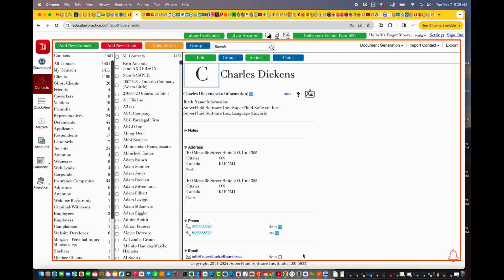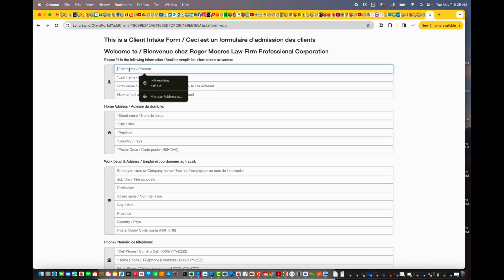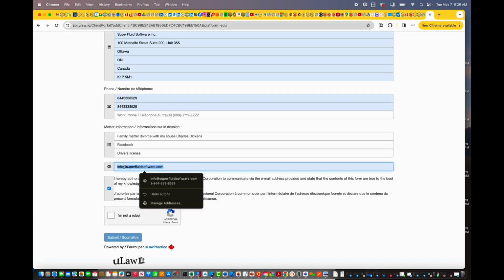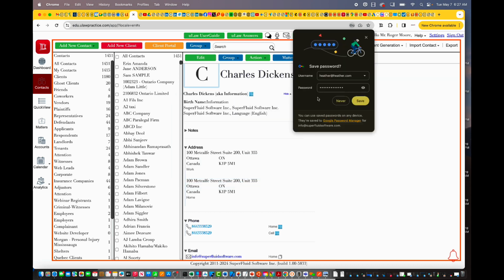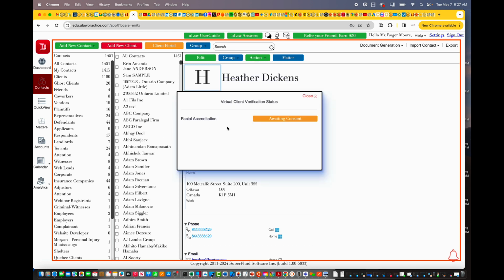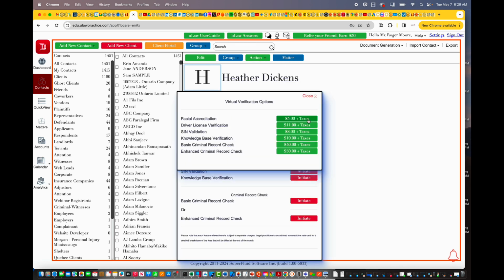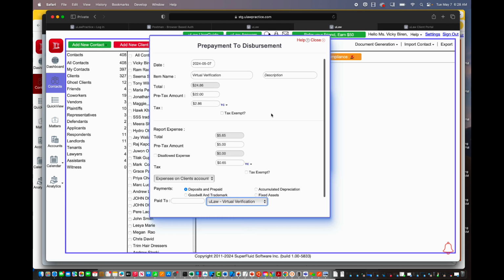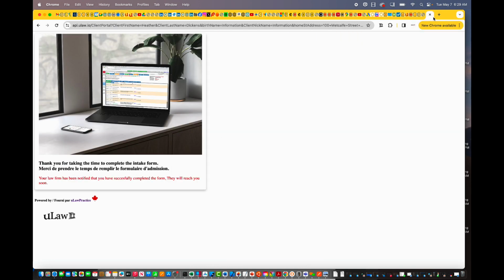Q541 How to fully Automate ClientIntake Via Portal followed by Facial Verification add Disbursement?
This Video will show you that if you initate the Client Portal and give us consent to automate the whole thing we will make the client fill in the form and then the entire Facial verification and upon completion add it as a disbursement to the matter so that you can recover the disbursement expense.